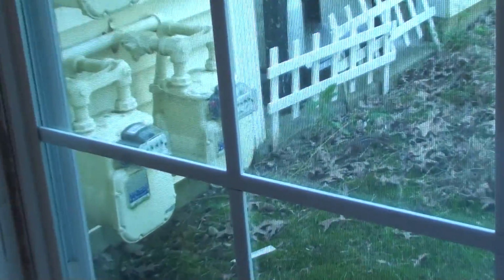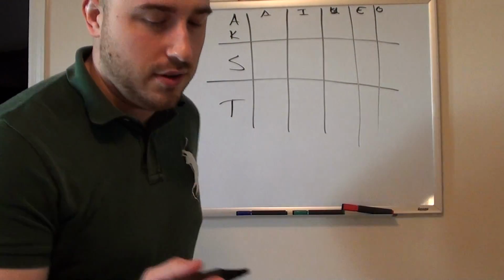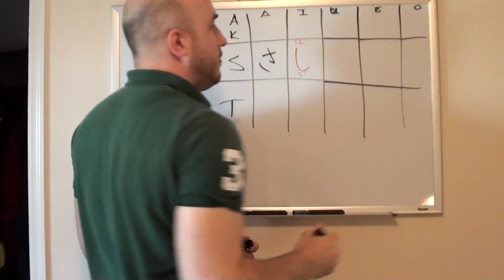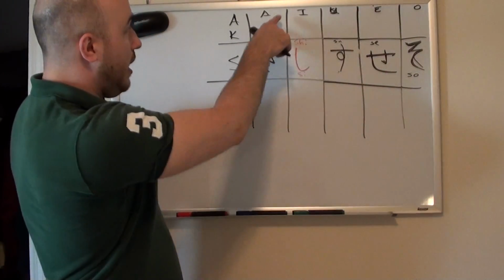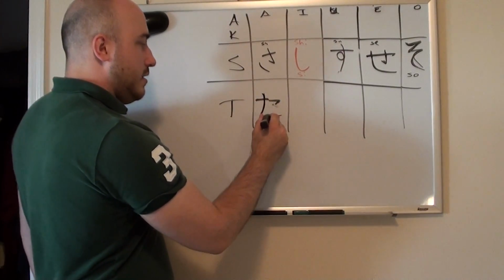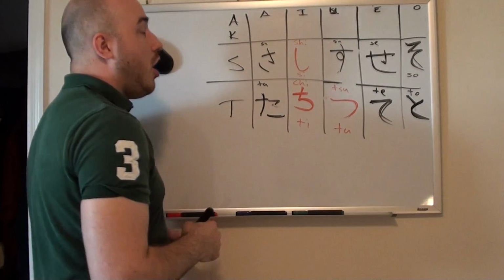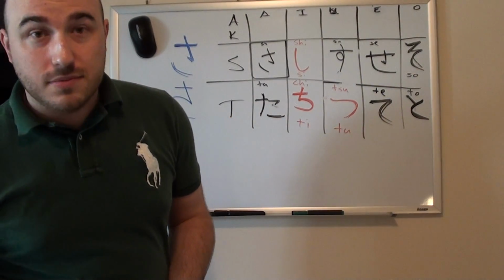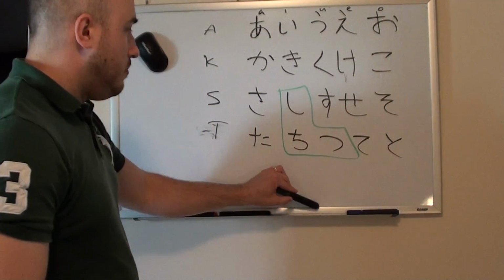Evan's Easy Japanese -- 0003 -- Hiragana: Sa - To